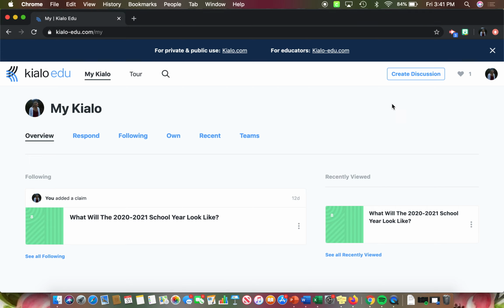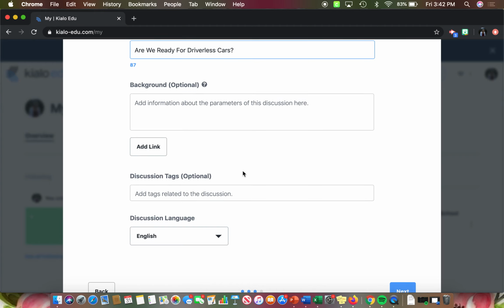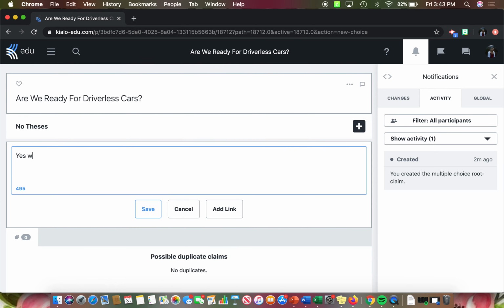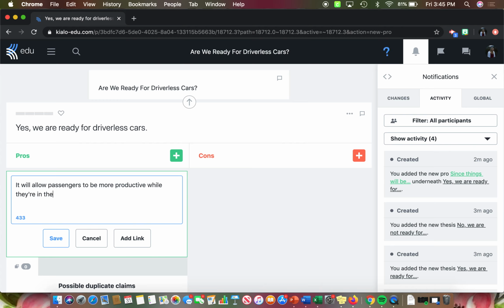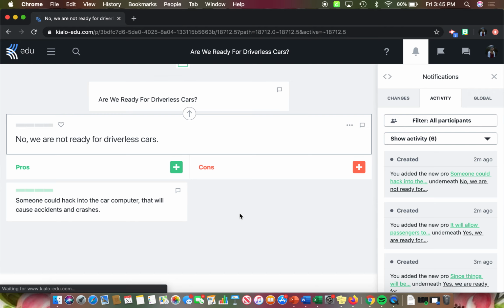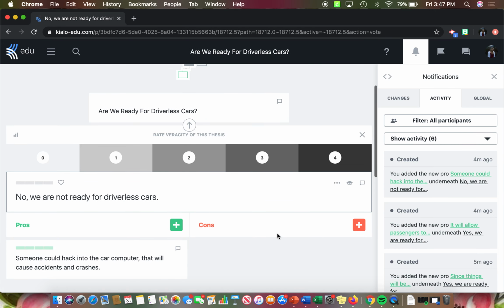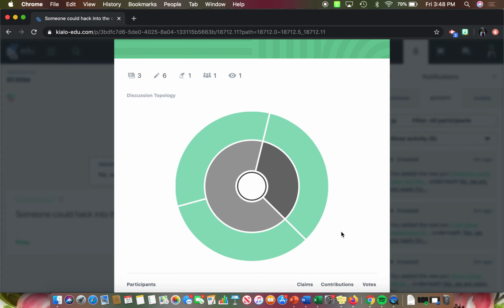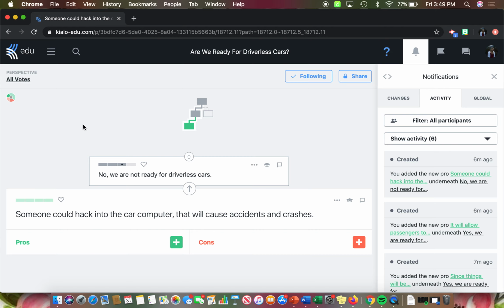Using Kailo-Edu Tutorial